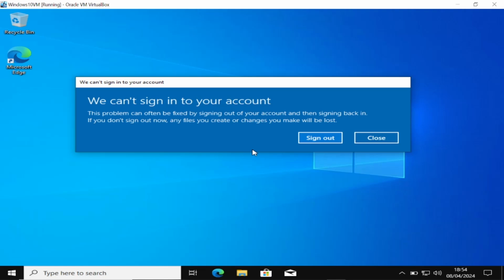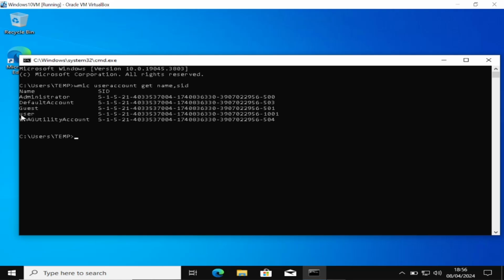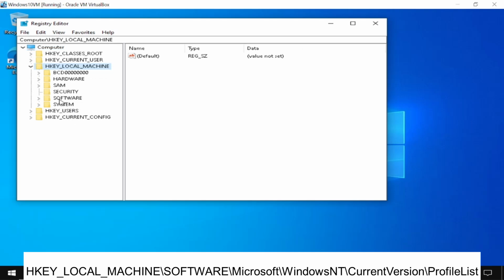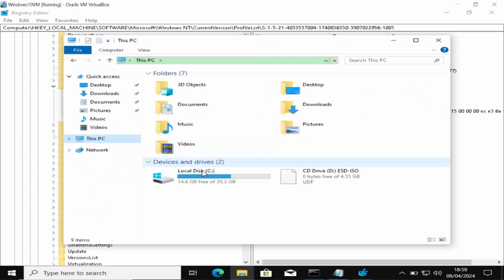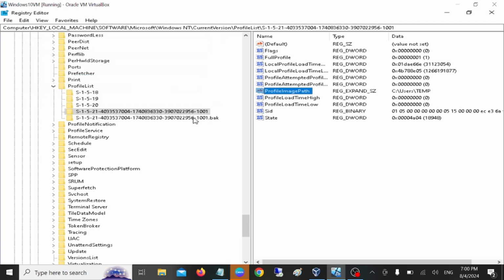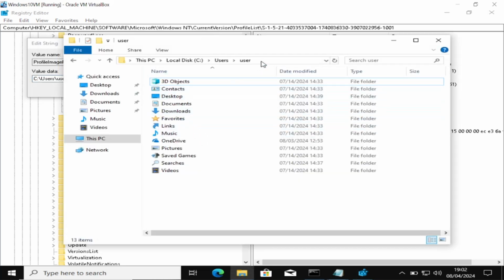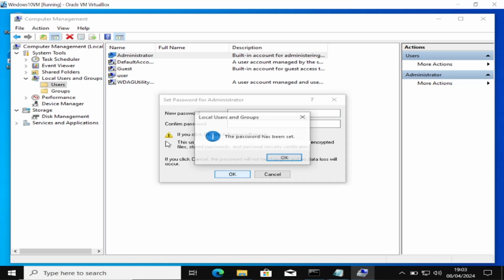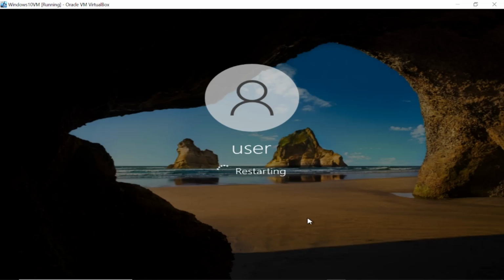We can't sign into your account In Windows 10/11 | Temporary Profile Issue in Windows 10 &11